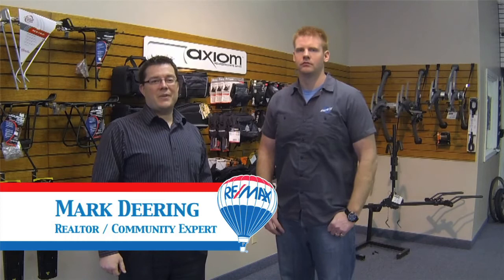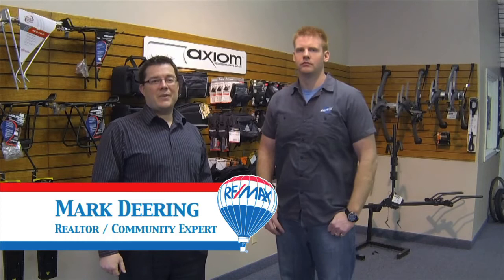Mitten Motion & Video High Value Video for Everyone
NO TINGLEY'S WERE HURT IN THE MAKING OF THIS FILM

A quick description of how we can create custom partnerships that will benefit your business and help you get High Value Video online.